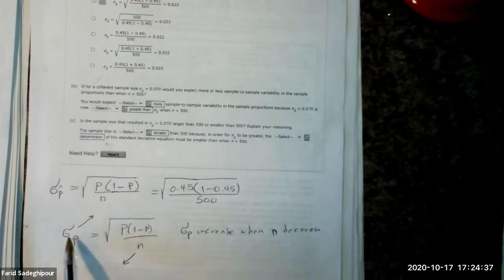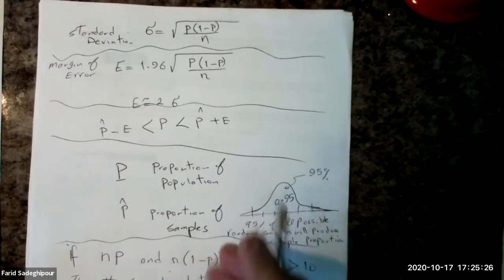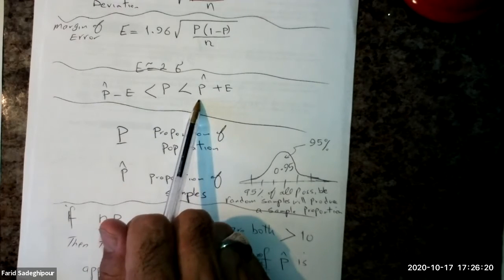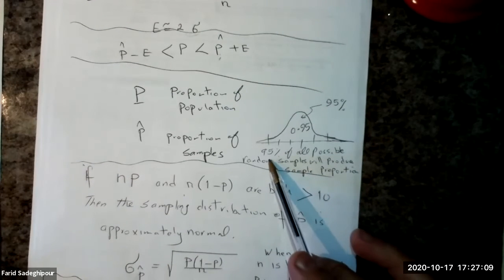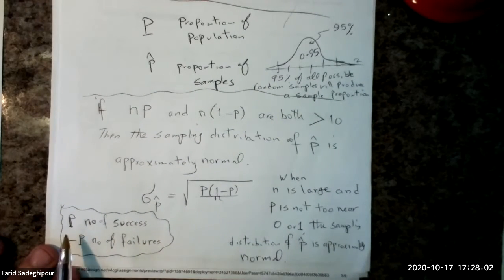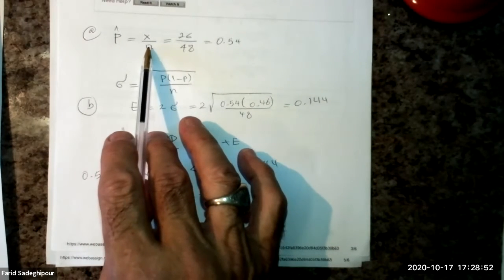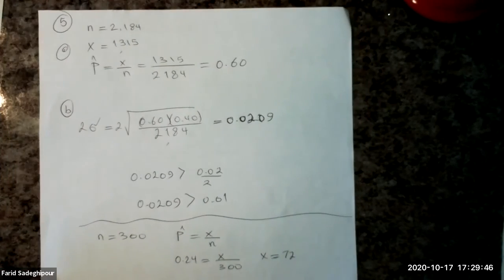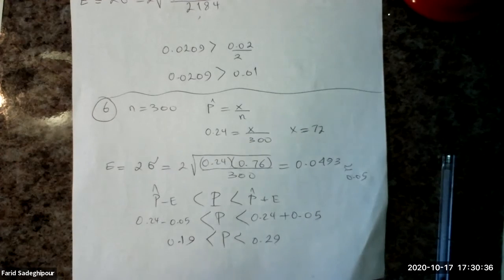Chapter 8 video - Math 103